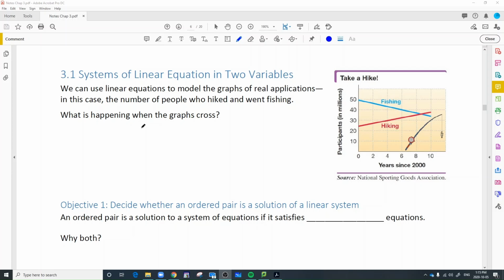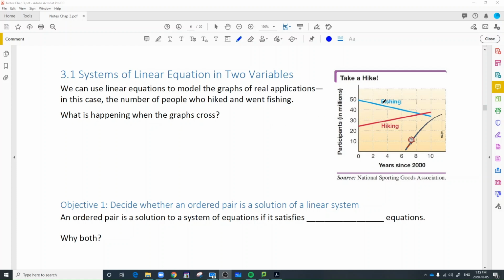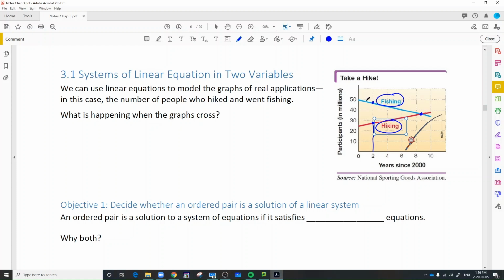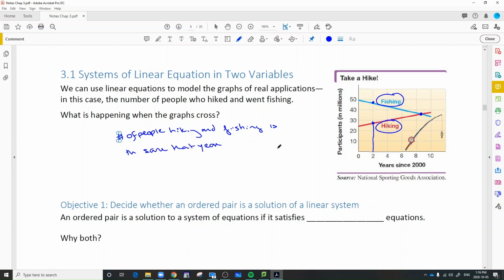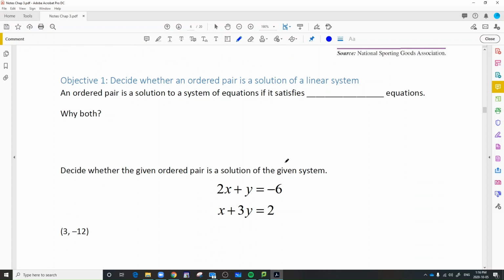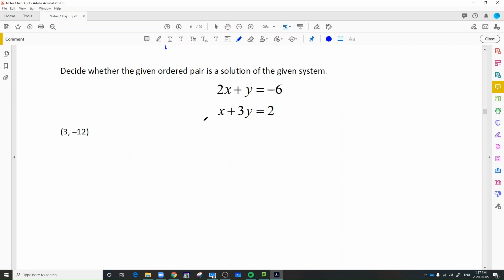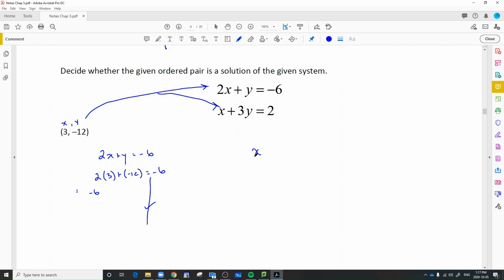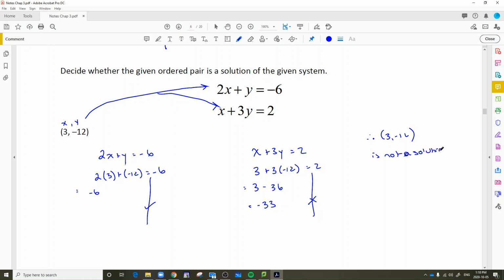Math 50 3.1 Video 1 System Solution